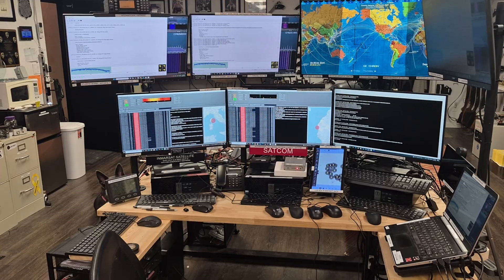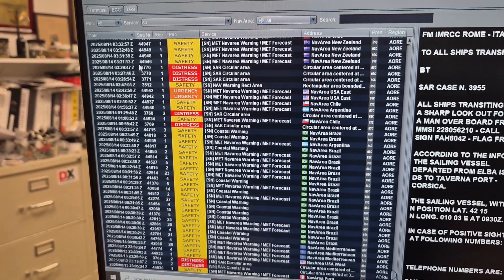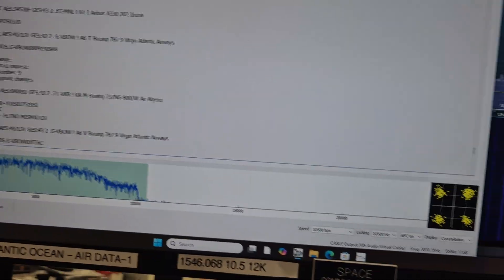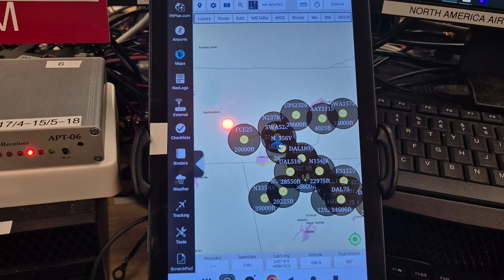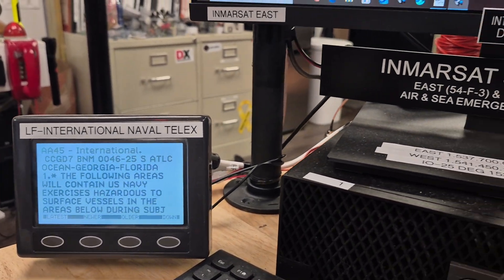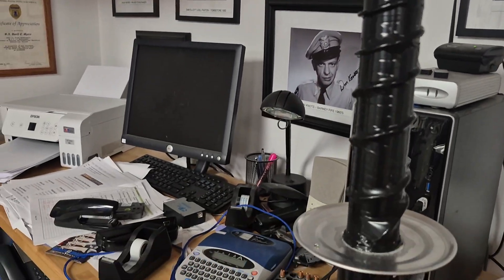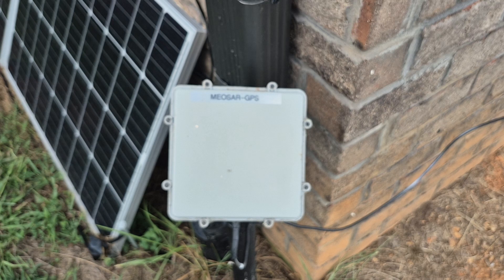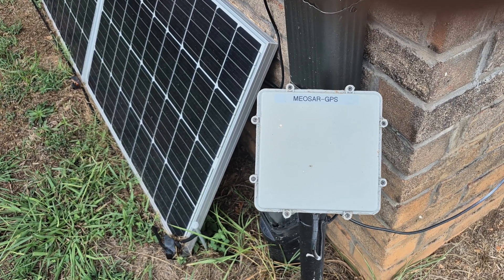Monitoring Digital Satellite Communications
Monitoring Satellite for under $200